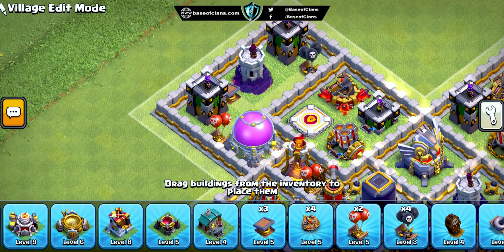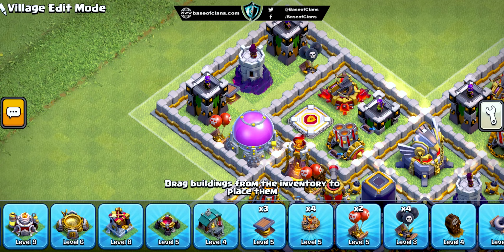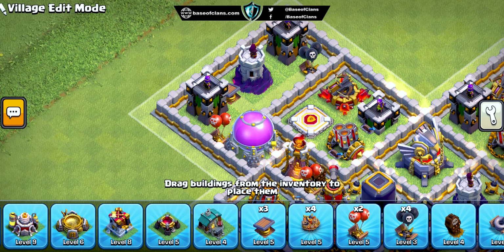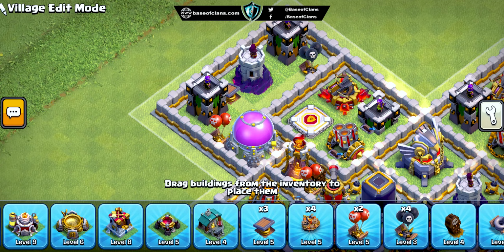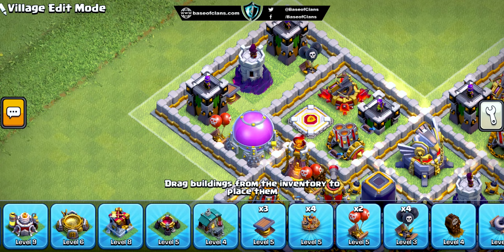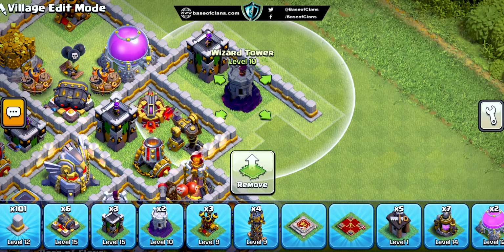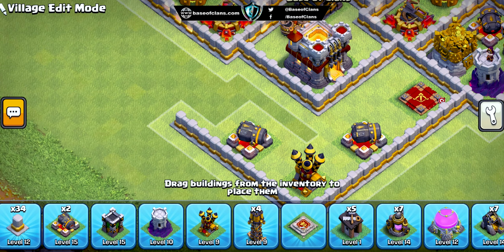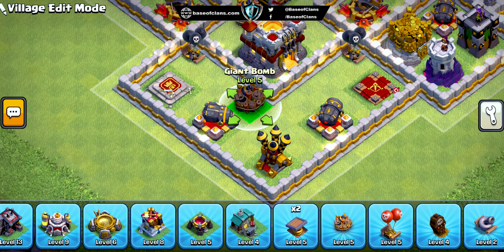NEW! TH11 base with COPY LINK | COC Town Hall 11 Trophy/War Base - Clash of Clans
NEW BEST! TH11 base 2024 with COPY LINK | COC Town Hall 11 Trophy/War Base - Clash of Clans

Today we are sharing a new and updated TH11 TROPHY/FARMING Base with Replay | Town Hall 11 Base Copy Link" with you. It is a hybrid base, that's why you can use it for both trophy and farming in the game. And this th11 base defends really well against a lot of different Attack Strategies at TH11 Including  Electro Dragon, hybrid attack, and other Town Hall 11 strategies like Lavaloon, massive dragons with lightning spells, and QueenWalk. And the opponent will find it hard to get 2 or 3 stars from this base because this base is an anti 2 and anti-3-star base.